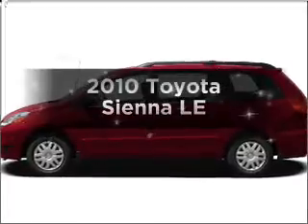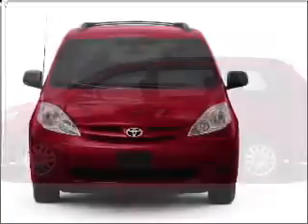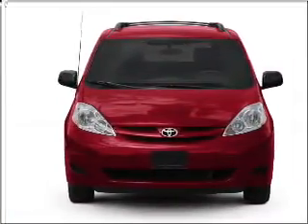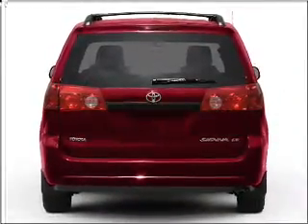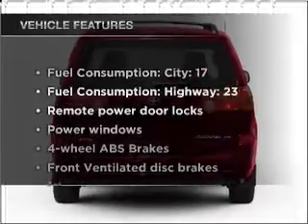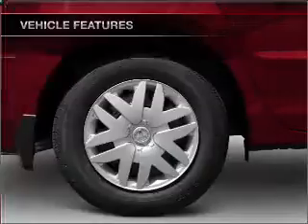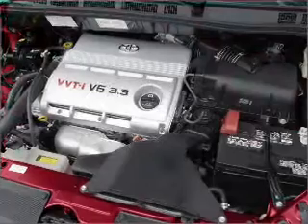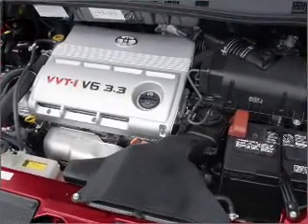2010 Toyota Sienna - Walnut Creek CA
Year: 2010
Make: Toyota
Model: Sienna
Trim: LE
Engine: 3.5 liter 6 cylinder 24 valve
Transmission: 5-Speed Automatic
Color: Slate
Mileage: 24383
Address:
2100 N. Broadway